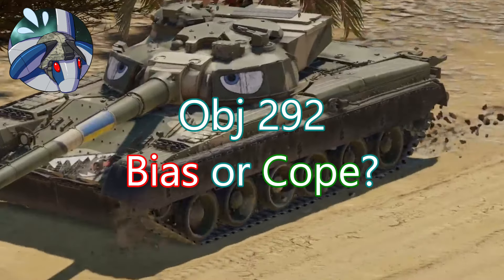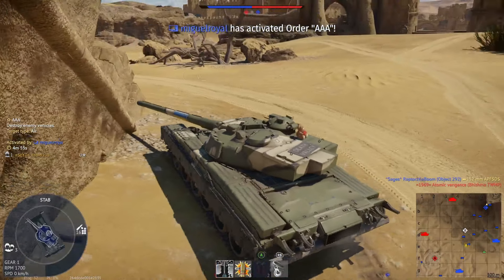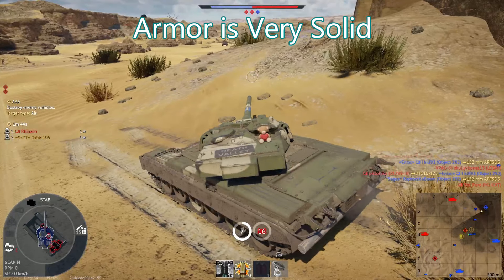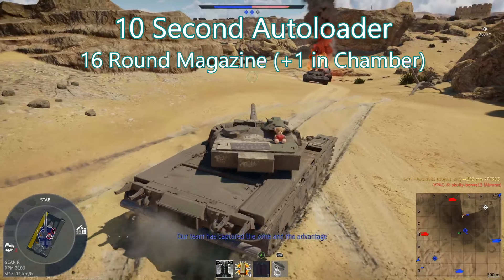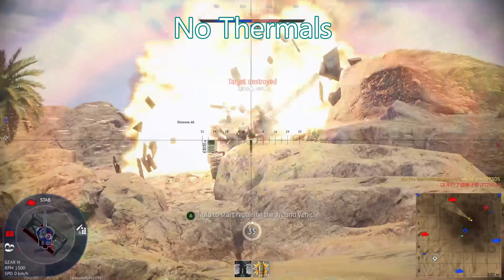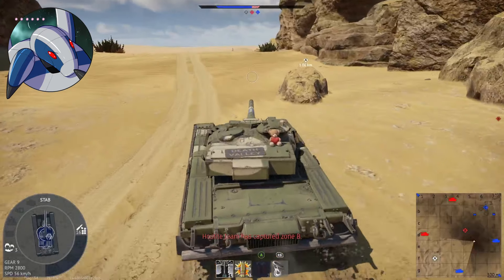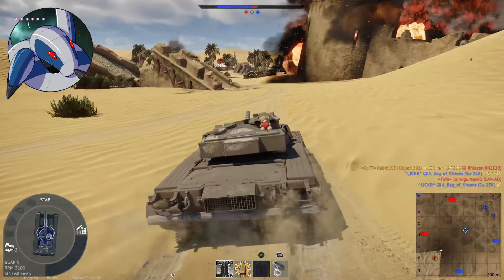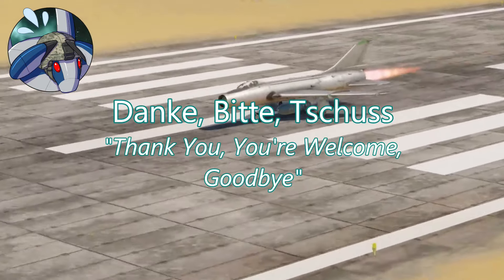War Thunder: Object 292 Guide